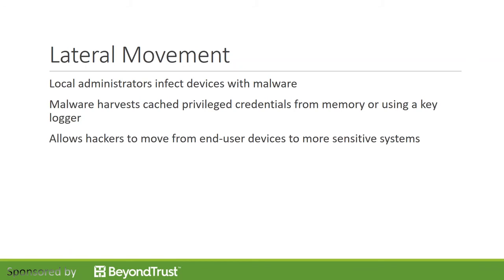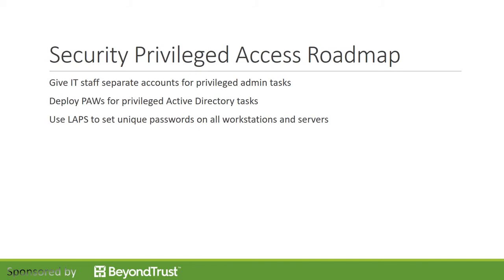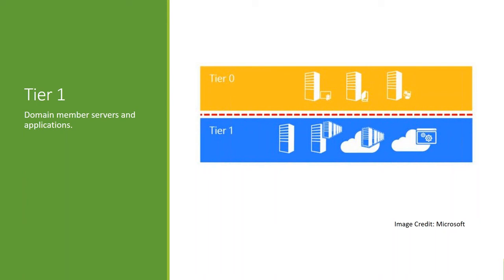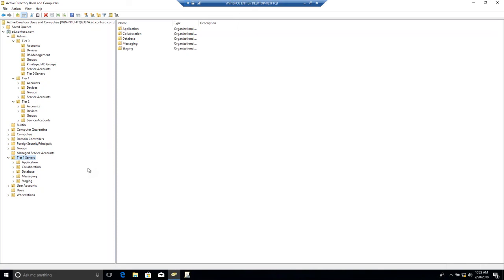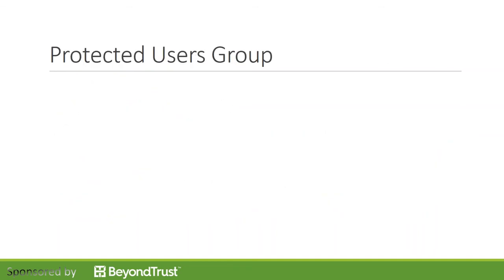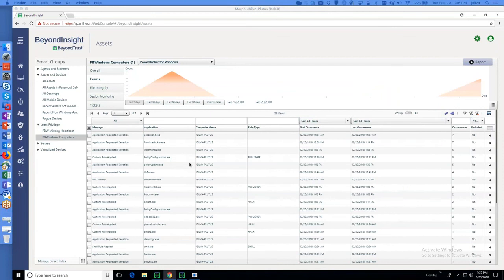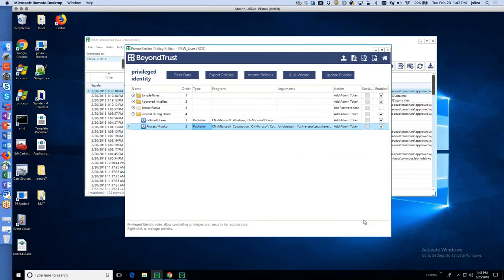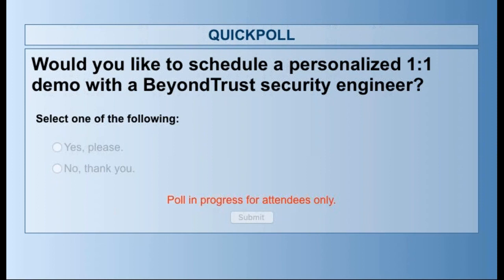Tiered Administrative Model - ESAE - Active Directory Red Forest Architecture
Protect Privileged Active Directory Credentials Using a Tiered Administrative Model - ESAE -Red Forest.

Active Directory Red Forest Architecture

Microsoft Enhanced Security Administrative Environment

How Microsoft Red Forest improves Active Directory Security